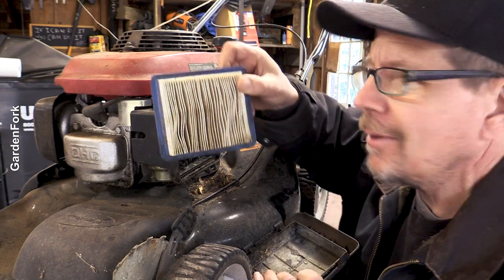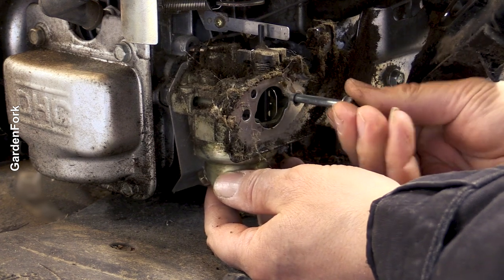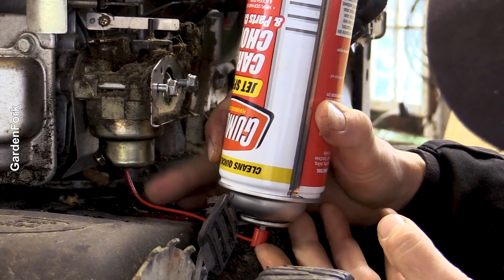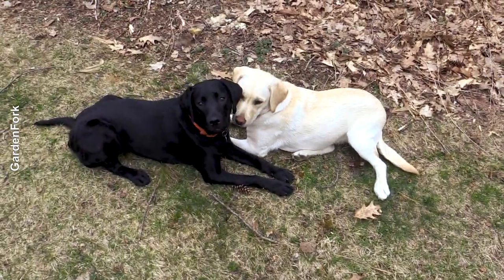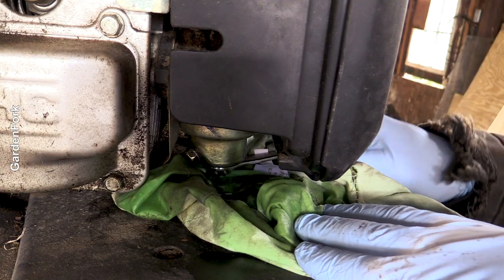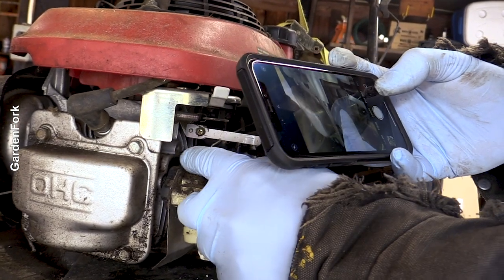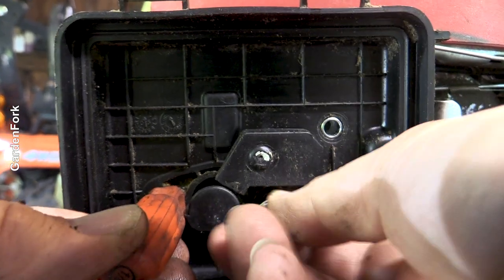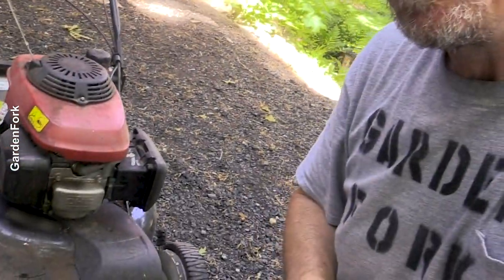Fix Your Mower - Only Runs With Choke On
My lawnmower will start, but when the choke is off, the engine dies. This is a carburetor problem with an easy DIY fix.

If you'd like to send a card or note:
GardenFork